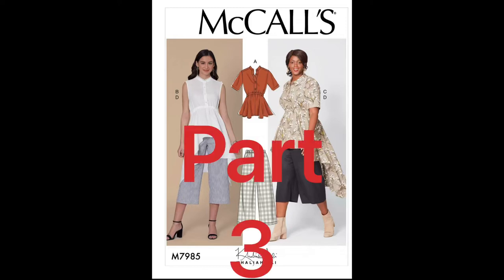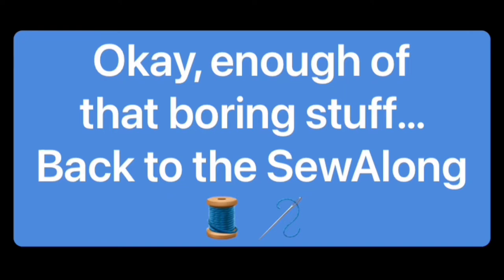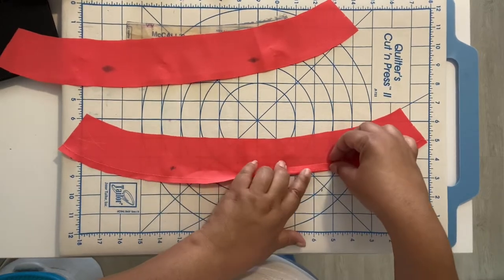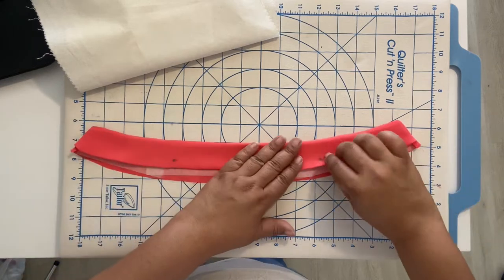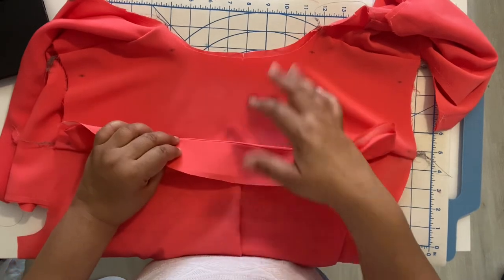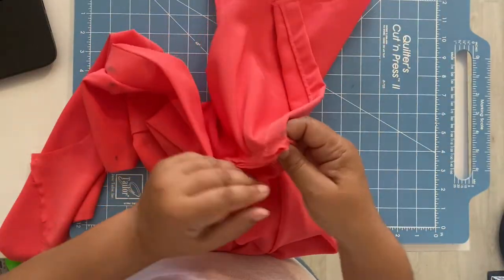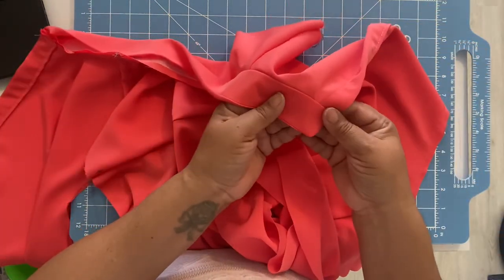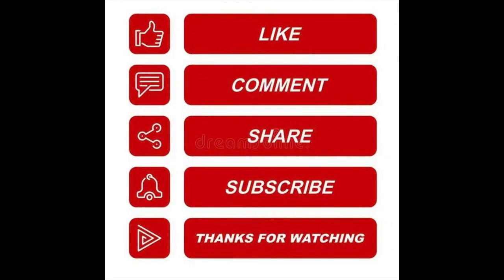Sew With Me "SewAlong" - McCall's M7985 (Part 3)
Sew With Me "SewAlong"
McCall's McCalls M7985
Part 3

What's Covered in this Video:
//Assembly of Stand Collar (collar band)
//Joining the Stand Collar to Bodice
//Sewing Tips
I’ve taken the hassle out of searching the Internet for the fastest, easiest and simplest method of performing a sewing skill (gone are the days of 4 different convoluted ways of installing an invisible zipper). I’ve done all the time, tests and research, you just *benefit* from it.

All I ask in return is that you "Like, Comment, Subscribe" to my video AND if there is an AD during my video, please watch at least one in it's entirety. That's ALL, it's a Win-Win - You get Free & Valuable Content.